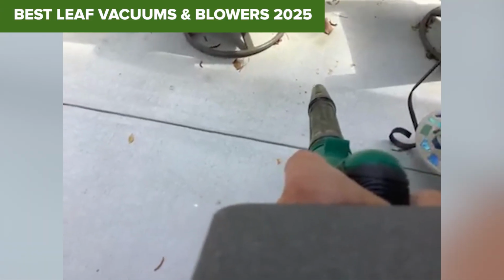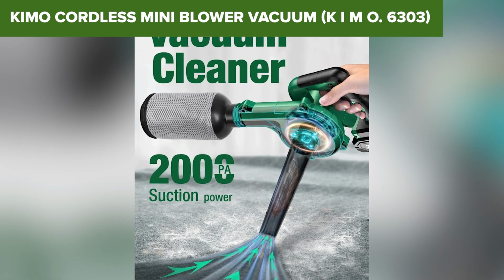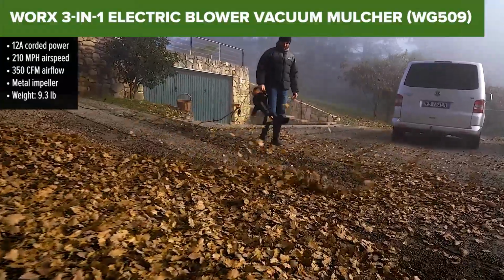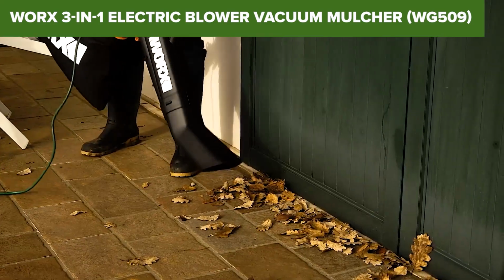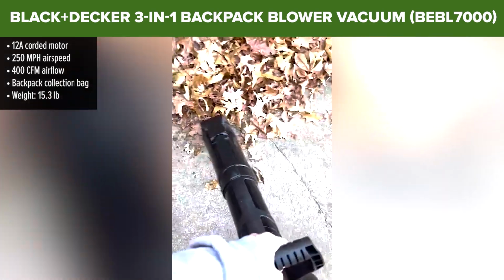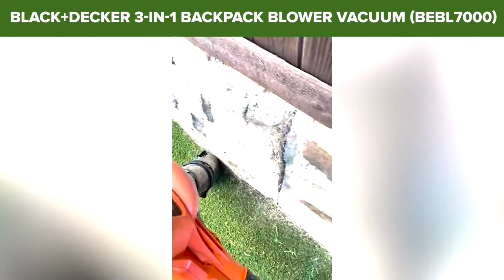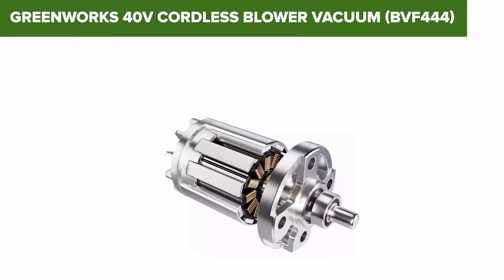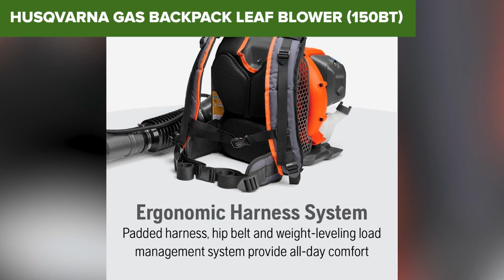TOP—5. Best Leaf Vacuums & Blowers 2025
K I M O. 6303

We tested and ranked the best leaf blowers and vacuums to help you find the perfect tool for your yard. From compact cordless models to heavy-duty gas beasts — here’s everything you need to know!